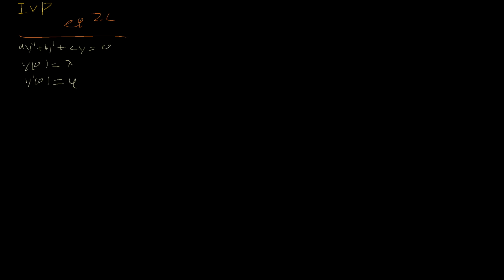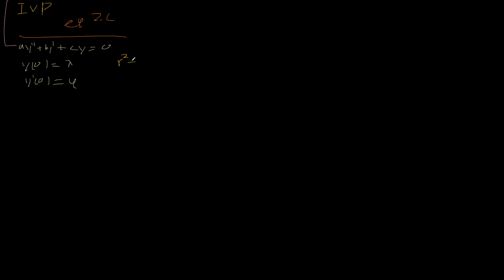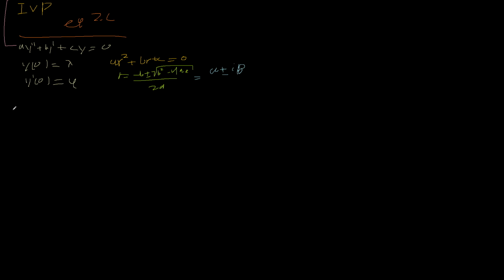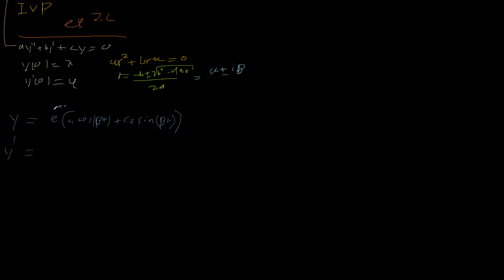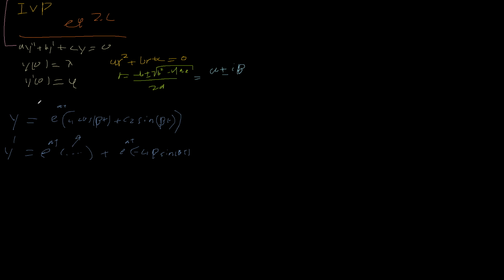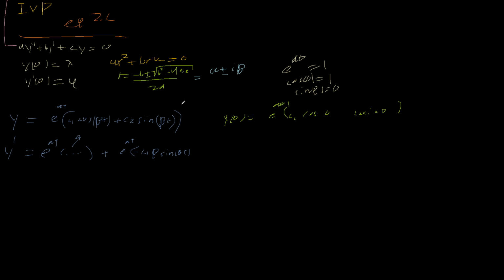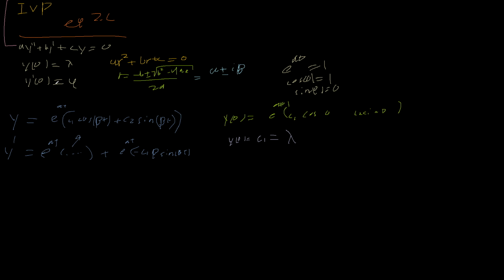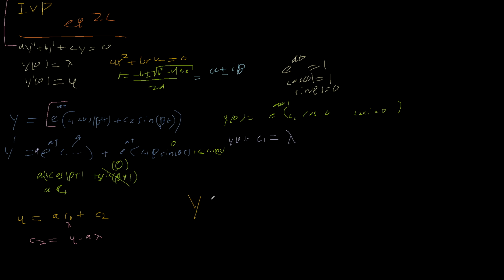Multivariable Physics Chatper 5 Episode 2.c - IVP for Complex Roots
Here we go into more detail about solving initial value problems with complex roots.